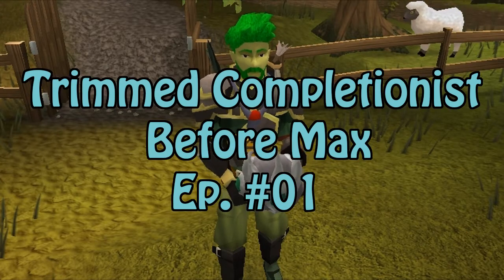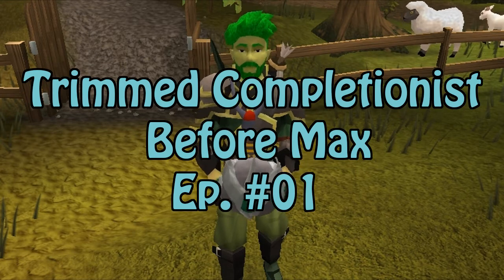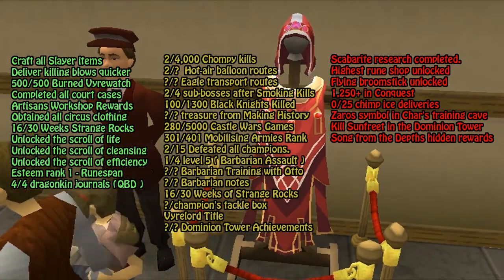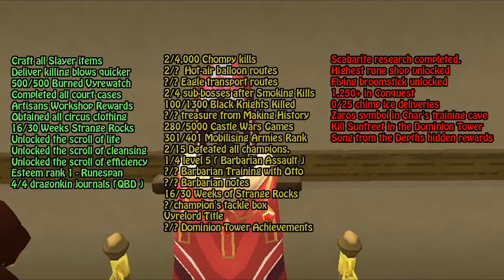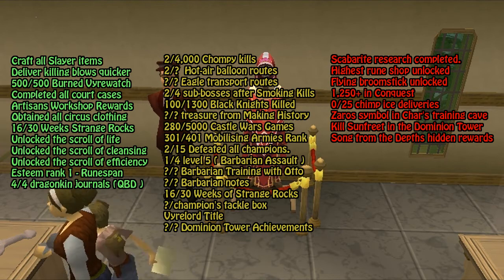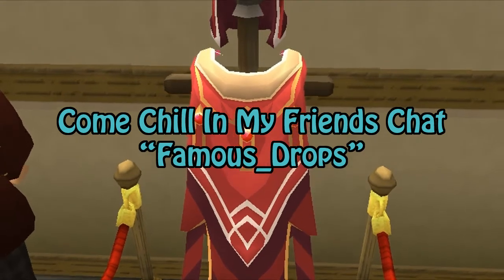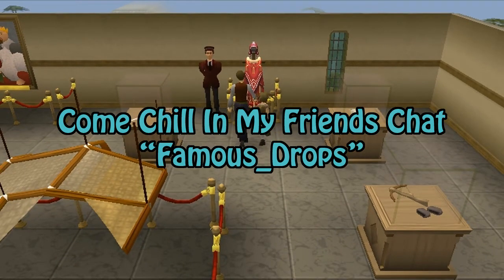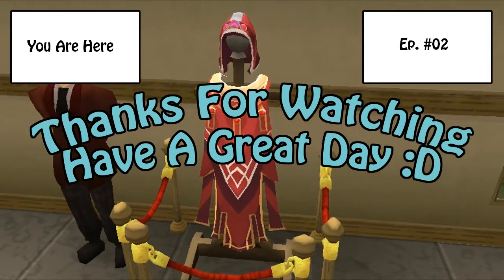Trimmed Comp Before Max Ep. #01 - Introduction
Hello guys!
This is a long-term series I am starting where I will be getting a Trimmed Comp cape but unlike any other! I will be getting the requirements for the trimmed version first. Then I will be getting the requirements for Comp second. Finally I will be getting the requirements for Max last. Although I am 18 levels from max currently I think I would be nifty to skip to Trimmed Compleationist from a 90's cape :D! I Hope you guys enjoy - Jake